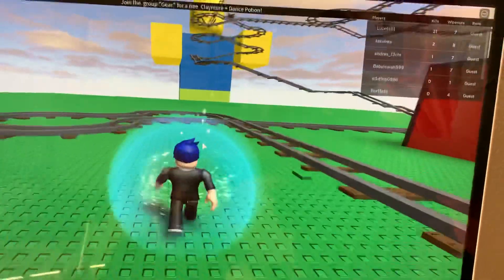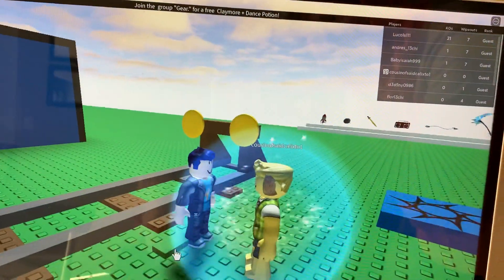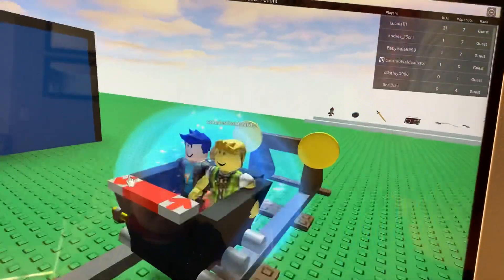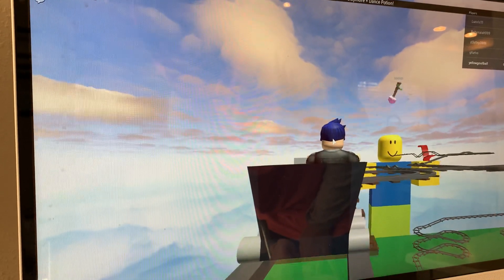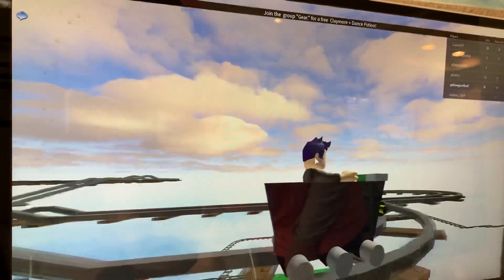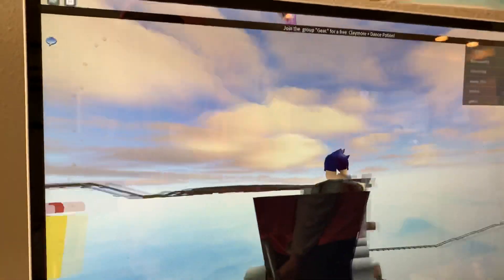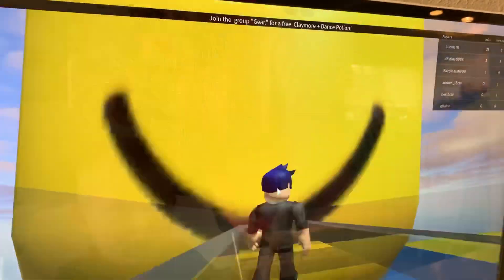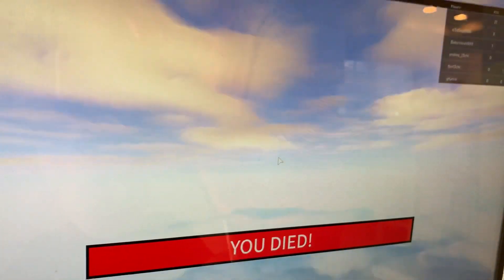Toddler playing train ride obstacle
Toddler playing computer game—take a train into the air obstacle track